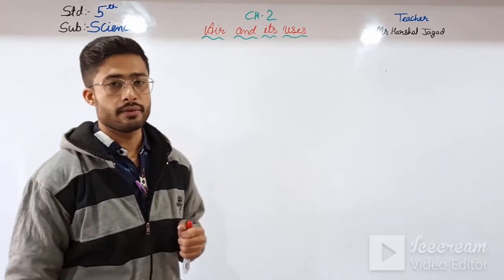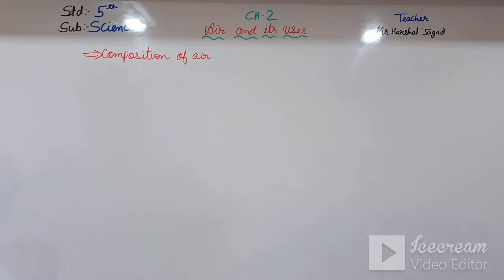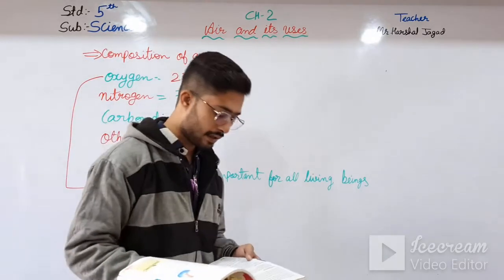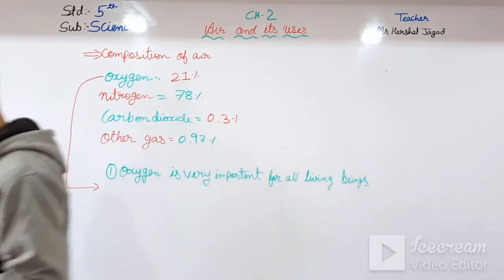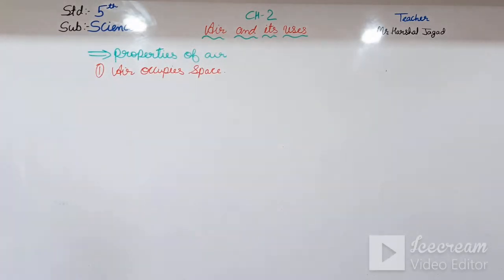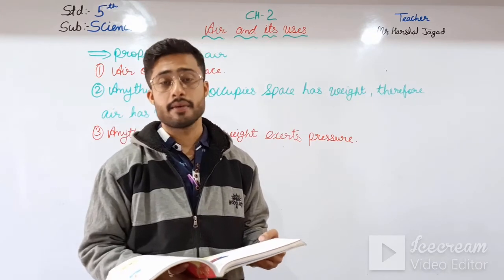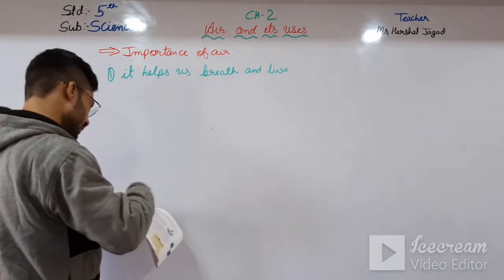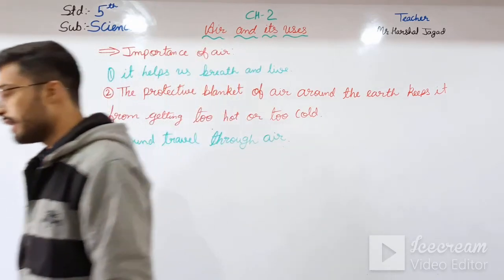STD:5 (ENG.MED) | SCIENCE | CH-2 | AIR AND ITS USES | TEACHER: MR. HARSHAL JAGAD